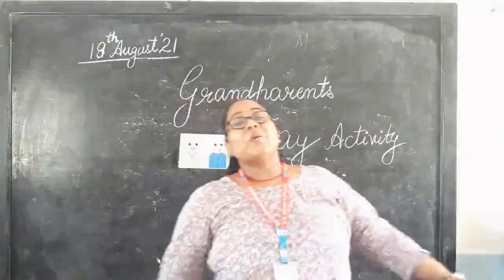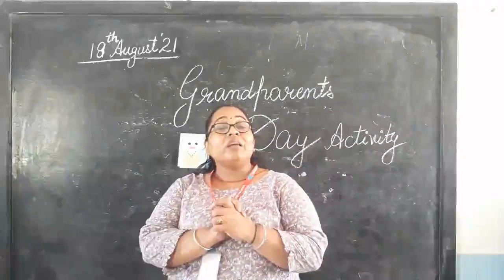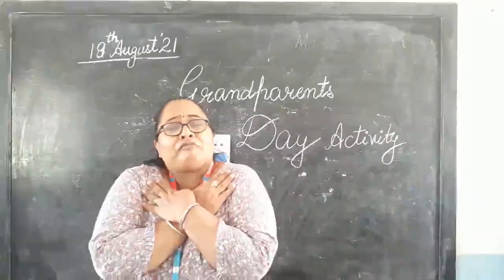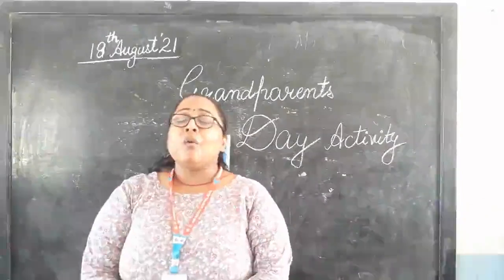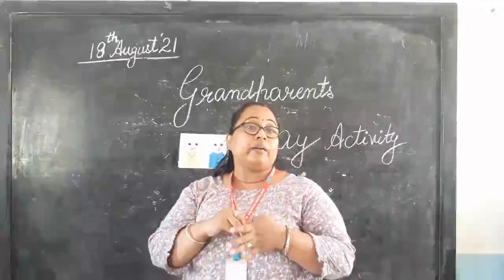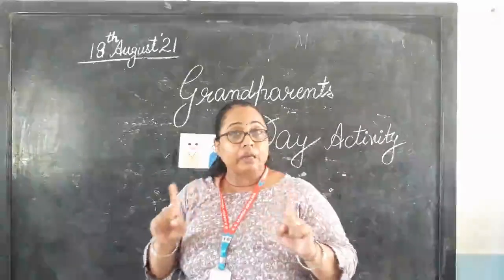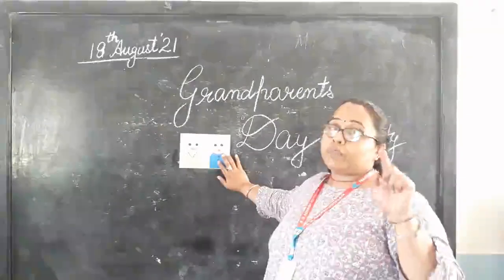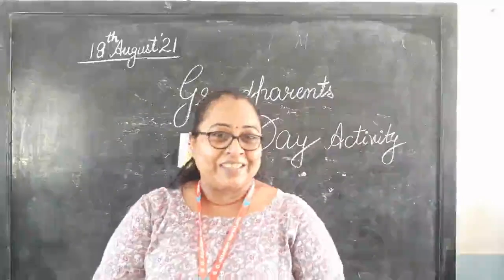18 08 2021 Grandparents day Avtivity Nursery Vani